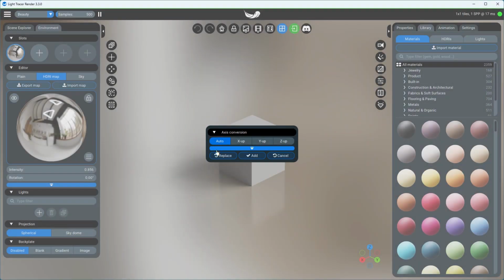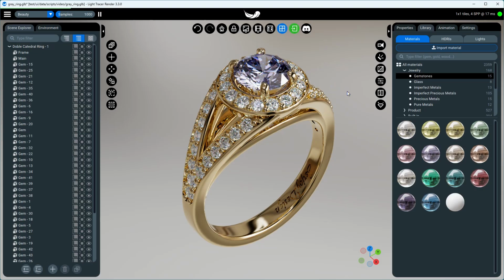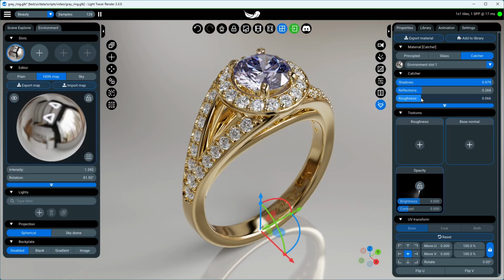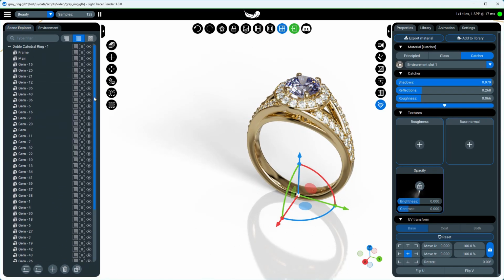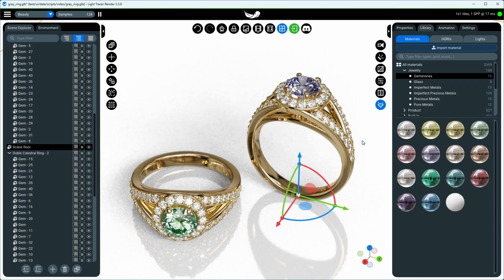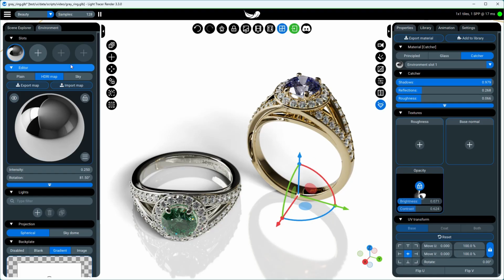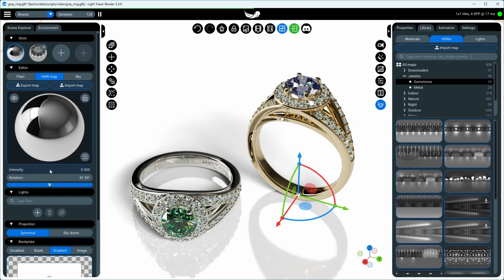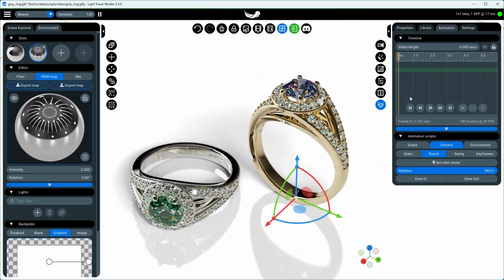Using the new Real-time Jewelry mode in Light Tracer 3.3.0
Today we’ll focus on one of the biggest updates in version 3.3.0: Real-time Jewelry mode. This mode can make jewelry rendering much faster while keeping the result physically accurate. Still images can converge in seconds, and animations can render in just minutes, depending on your GPU and scene.

Ring 3D model by Jose.